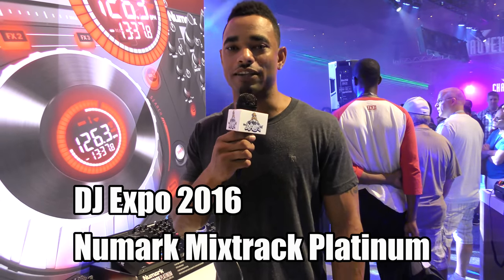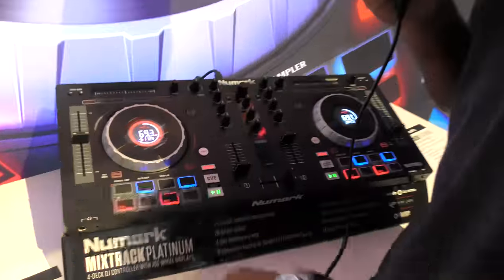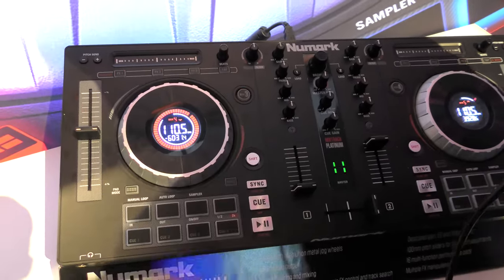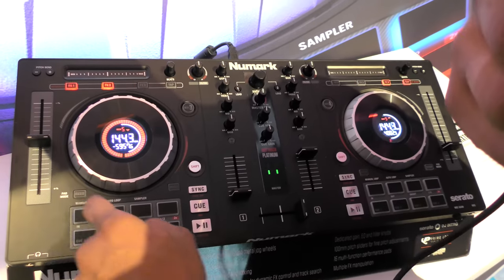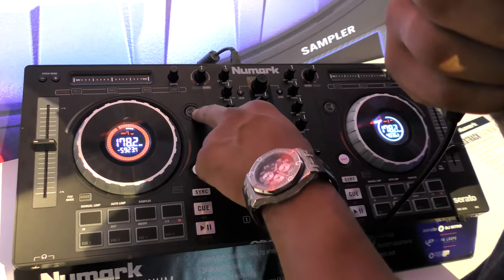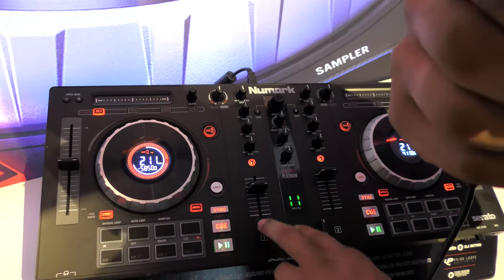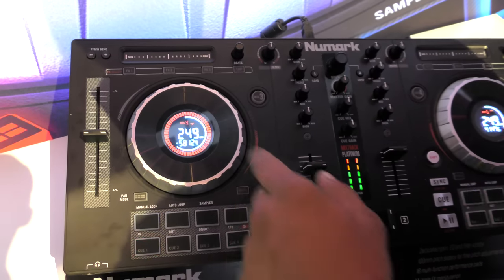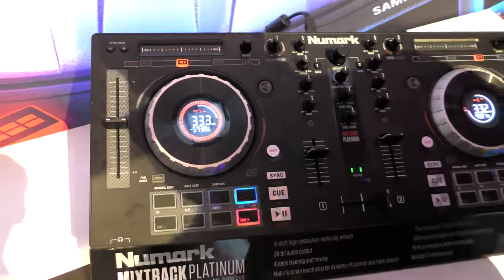DJ Expo 2016 - Numark Mixtrack Platinum Serato DJ Controller